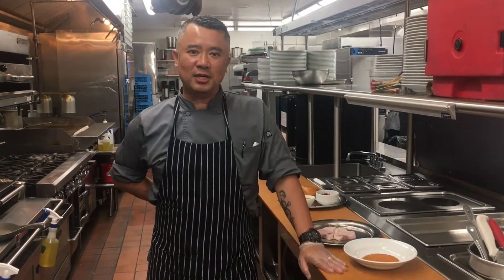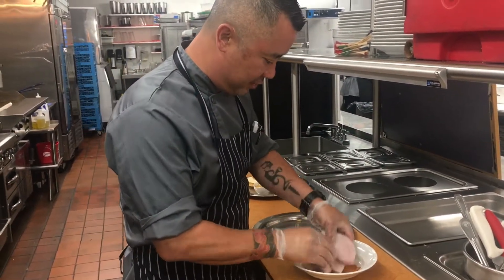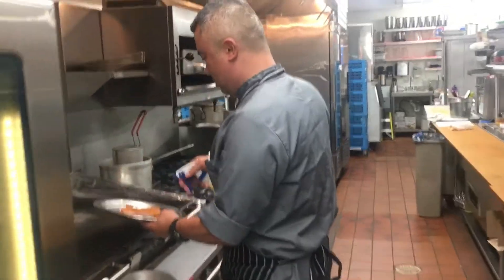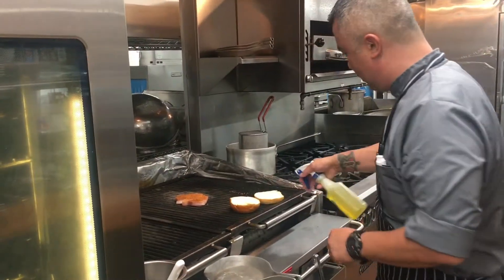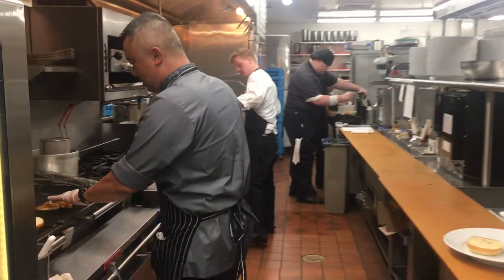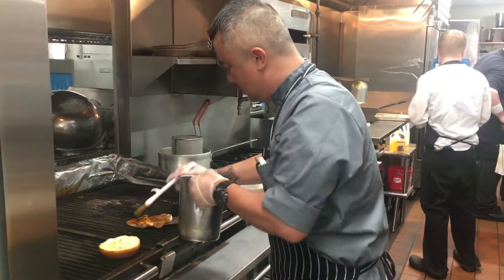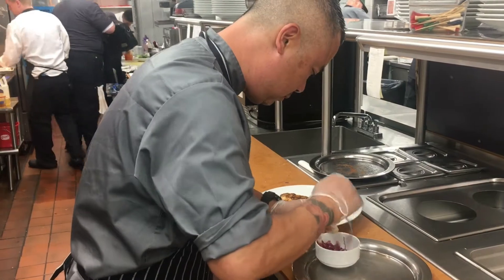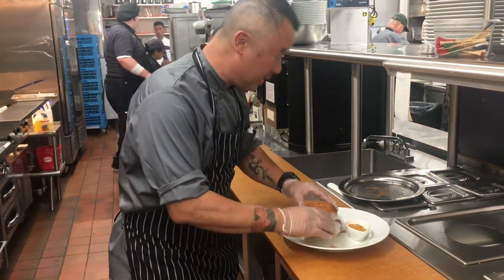Lunch Feature - Grilled Swordfish Sandwich